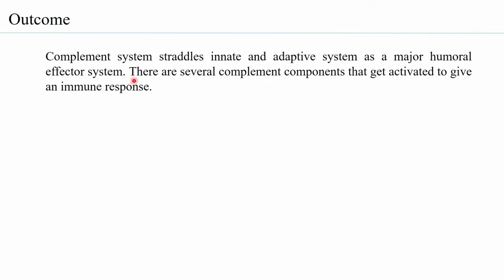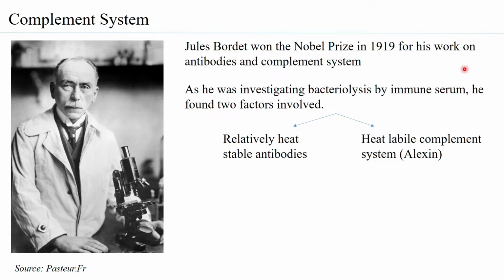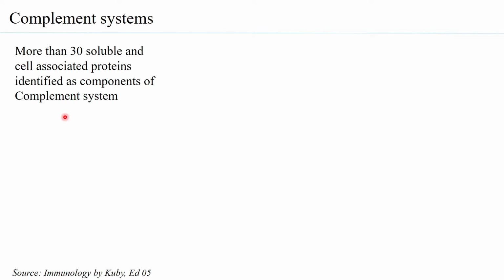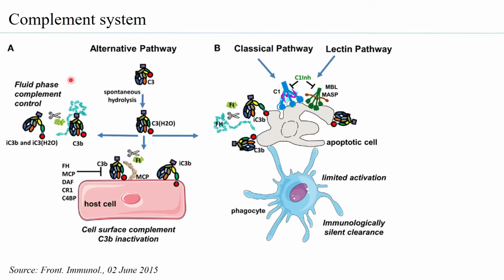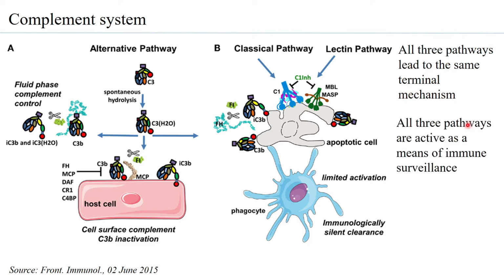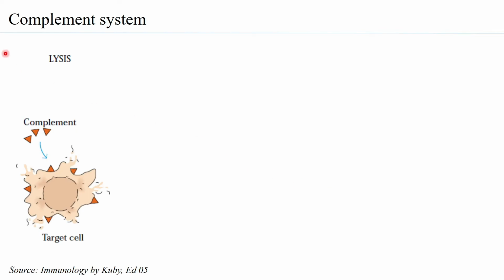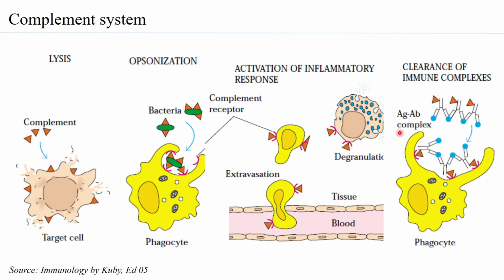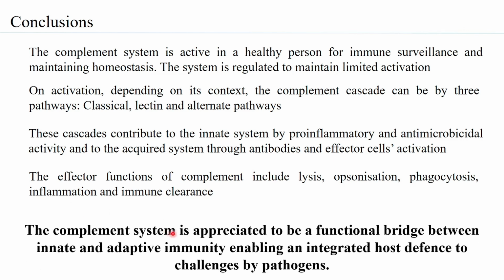Complement System Basic Overview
Complement system is a part of innate immune system that enables elimination of antigens. There are several pathways of the complement system. This session gives an overview of the importance of the complement system.